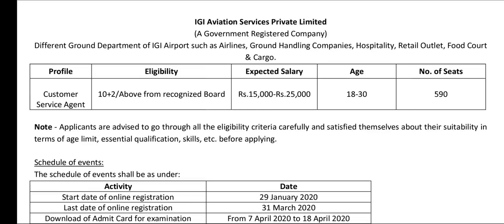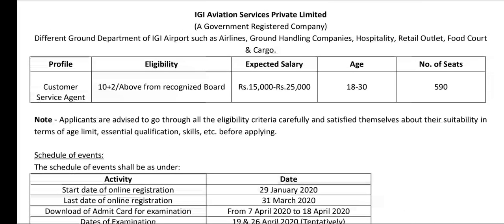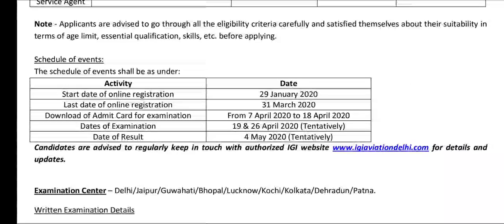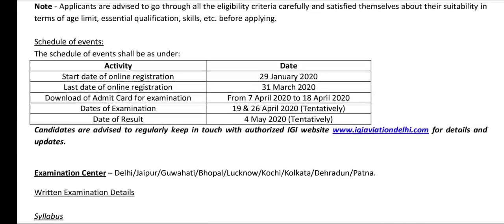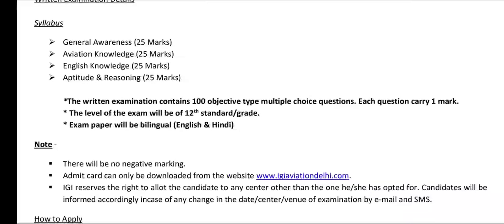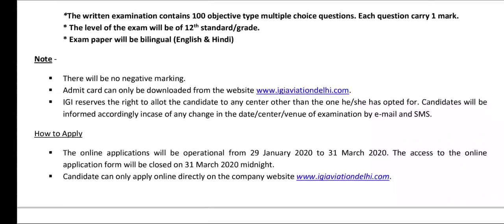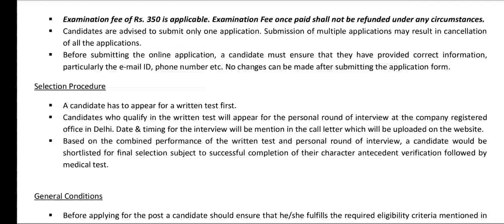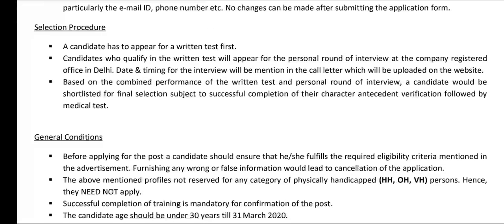igi airport jobs for 12th pass || latest airport jobs || Shine India Job Alert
Publish On Feb 10, 2020